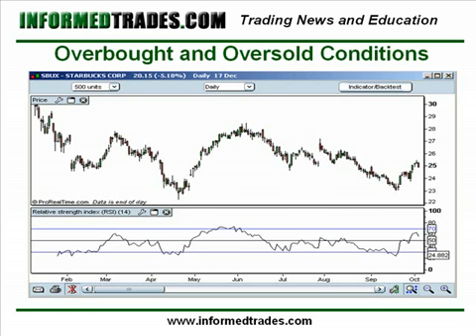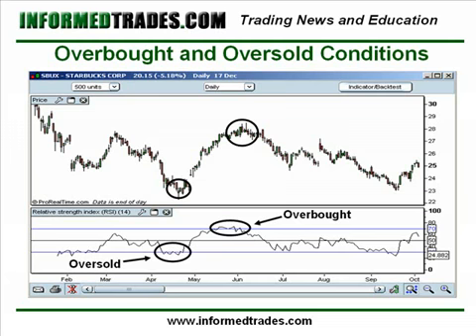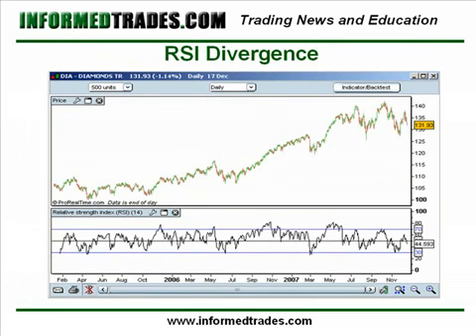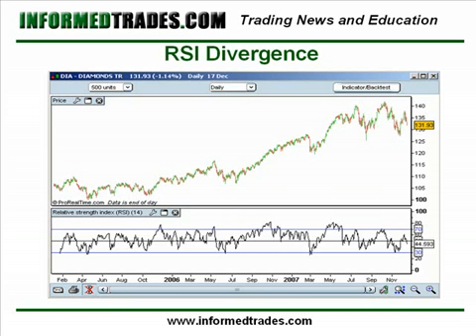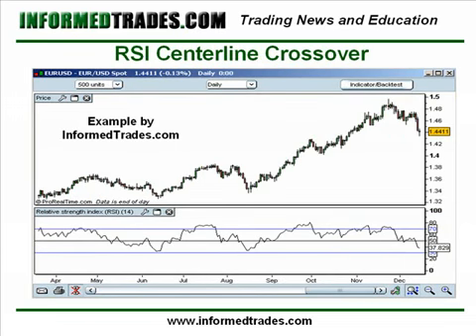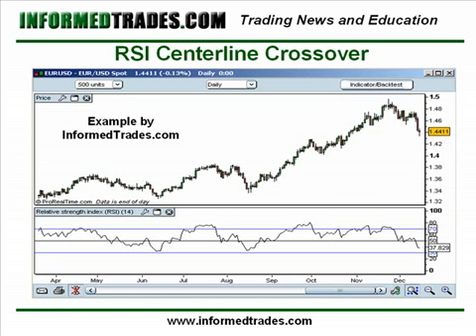22 How to Trade the Relative Strength Index RSI Like a Pro YouTube